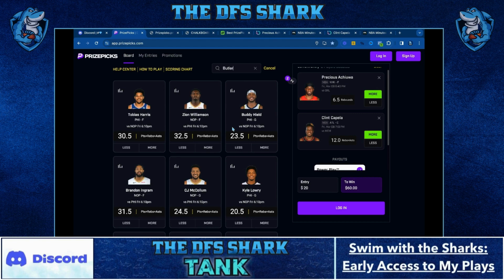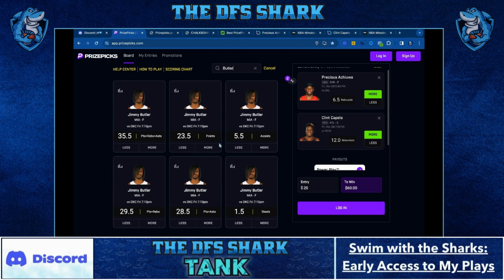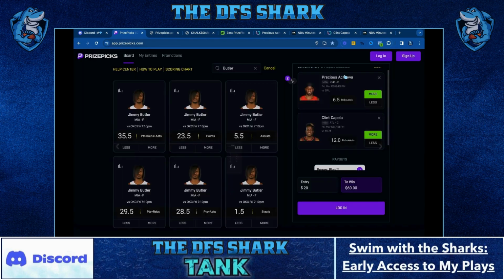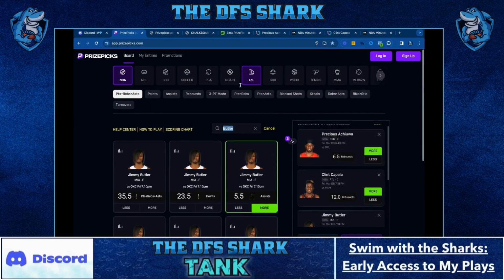(5-1 RUN 🔥) NBA PRIZEPICKS TODAY | 5 BEST PROP PICKS | FRIDAY | 3/8/2024 | BEST PROPS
➡️ For Premium Picks

✅ Get Your 100% Deposit Match Bonus Here For CHALKBOARD
➡️ (USE CODE - "SHARK)

🟣Get Your 100% Deposit Match Bonus Here For PRIZEPICKS
➡️  (USE CODE - "PR-4MDK3XF")

NBA PRIZEPICKS TODAY | 5 BEST PROP PICKS | FRIDAY | 3/8/2024 | BEST PROPS | NBA PICKS | BEST PLAYS

03/08 NBA PRIZEPICKS PICKS Today: DFS Picks for NBA Picks Today on PRIZEPICKS

| BEST PICKS FOR NBA FRIDAY| PRIZEPICKS| 03/08/24 | BEST BETS | BASKETBALL | TODAY | FREE PLAYS
🏀 Hey Basketball Fans! 🌟

Welcome back to another exciting day of PrizePicks as we delve into the NBA matchups on March 8th.. Today promises to deliver another round of intense basketball action, and I'm here to guide you through the top PrizePicks plays to help you dominate the competition.

It is now Flex Friday on Prizepicks! They will be giving everyone a free twenty dollar protected play. If you lose you get your money back, take advantage of this!

Whether you're a seasoned veteran or new to PrizePicks, I've got my picks to enhance your gaming experience and increase your chances of success. And don't overlook the opportunities available on Chalkboard, a fantastic platform similar to PrizePicks that provides alternate lines for you to explore and customize. With Chalkboard, you can fine-tune your strategy and seize even more winning opportunities.

Join me as we navigate today's NBA landscape, uncovering key plays and insights for an exhilarating PrizePicks and Chalkboard experience.

Are you ready to elevate your game and secure those crucial picks? Let's dive in and make the most out of today's thrilling NBA action! 🏆🔥